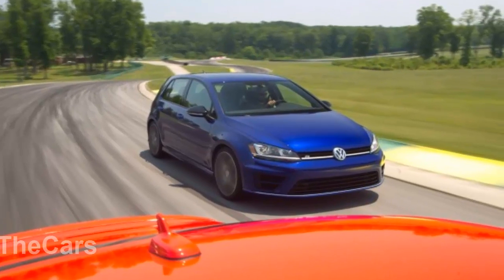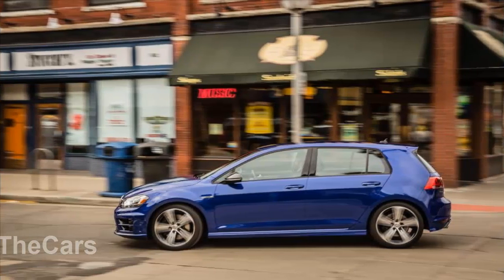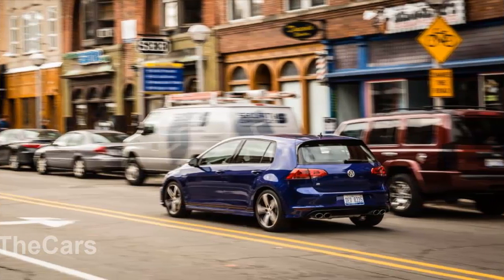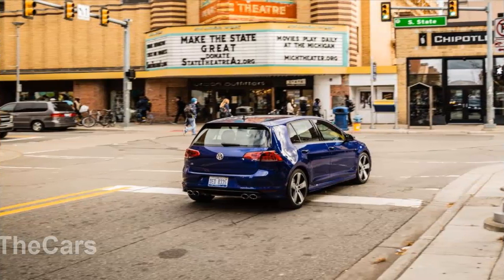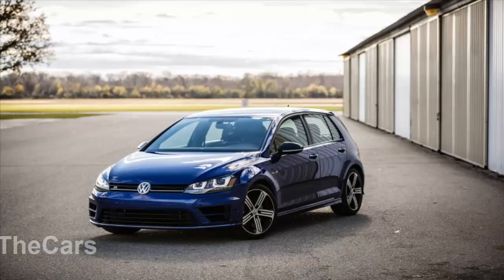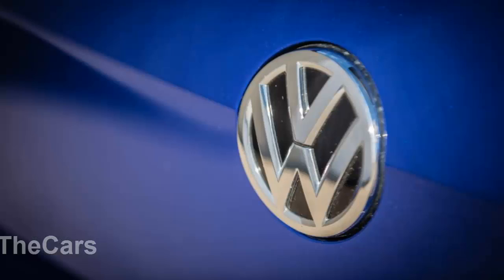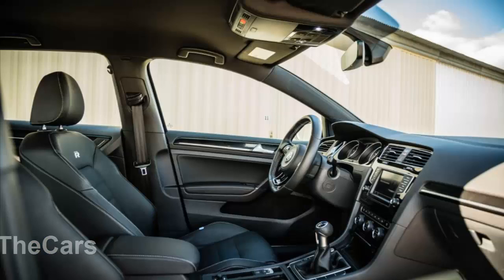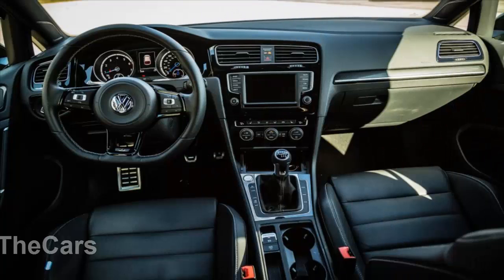2017 Volkswagen Golf R It plays on a higher level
Thank"s for everything.
What’s New: Introduced in 2015, the newest Golf R rolls into 2017 with a few changes. Top-trim cars with the Dynamic Chassis Control system (adaptive damping, firmer suspension tuning, 19-inch wheels) now come standard with automatic high-beams as well as last year’s Driver Assistance package (lane-departure warning, forward-collision warning, blind-spot monitoring, adaptive cruise control, and parking sensors). A six-speed manual became the default transmission last year. We’ve tested Rs with both transmissions, and compared to a Golf R with the optional DSG automatic, the stick-shift car trims 80 pounds from the curb weight and $1100 from the sticker price—but it adds 0.7 second to the zero-to-60-mph run.